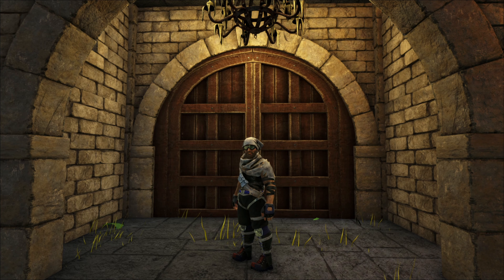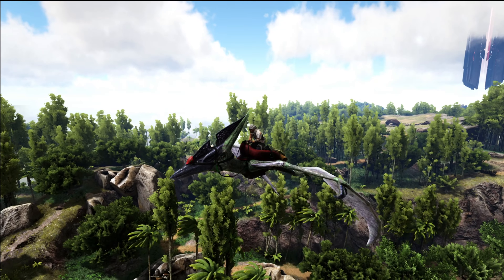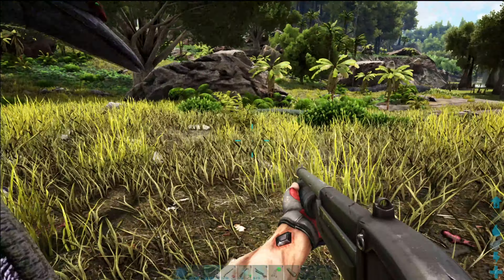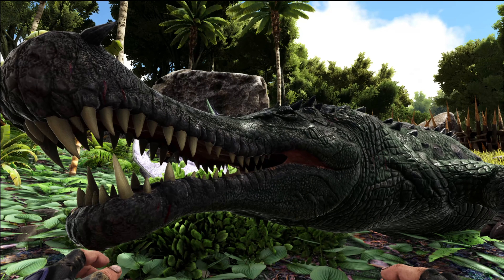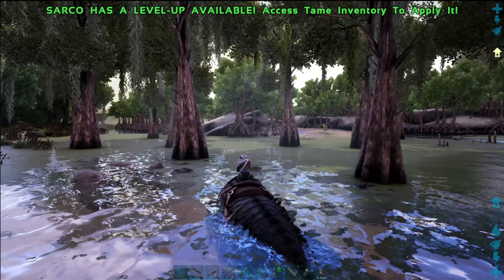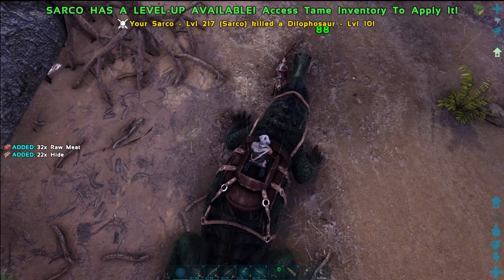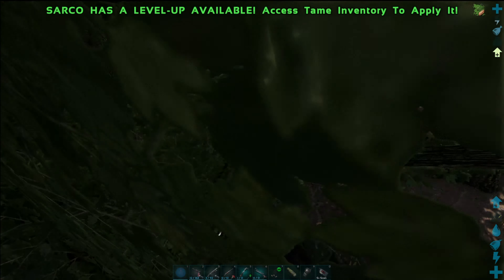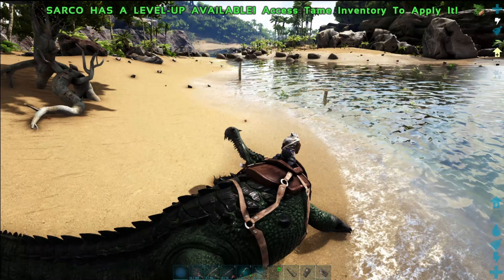Ark: Survival Evolved. Taming the Sarcosuchus!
Hello and welcome to Ark: Survival Evolved. Today we hunt down and tame the Sarcosuchus, or Sarco.